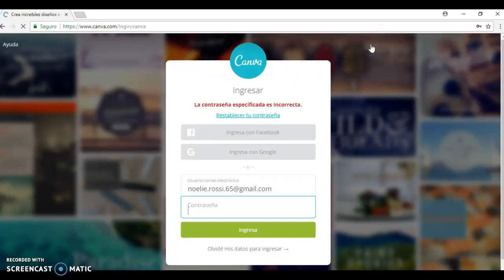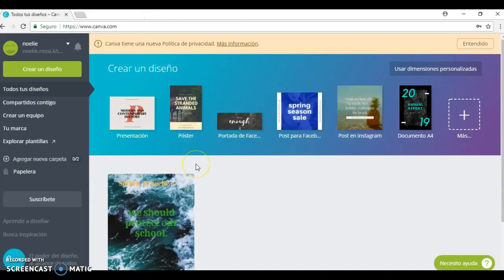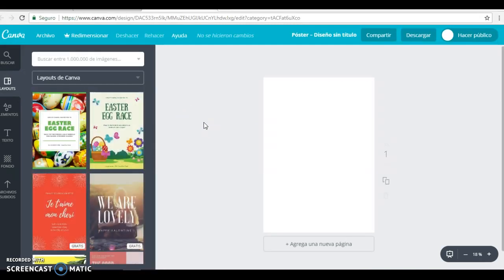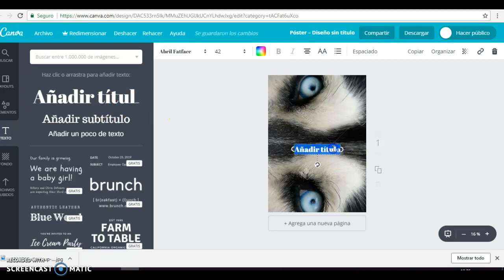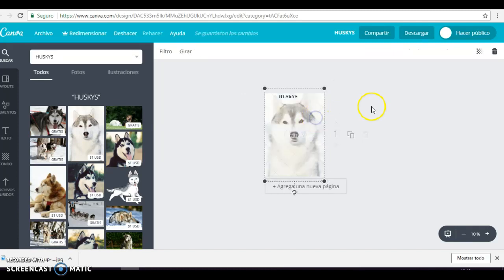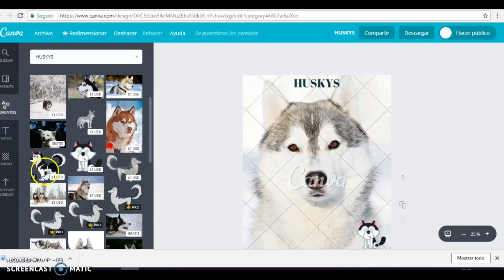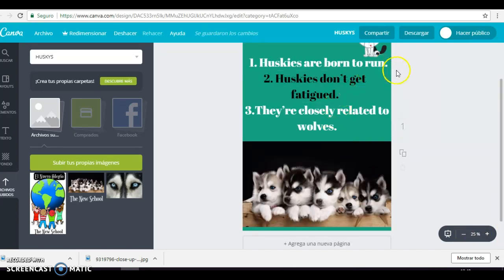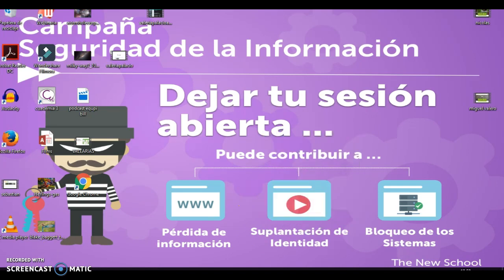final exam 3rd period noelie